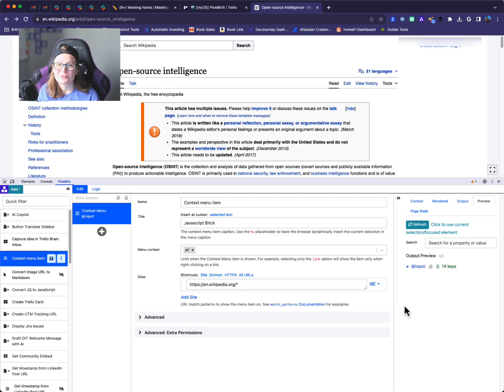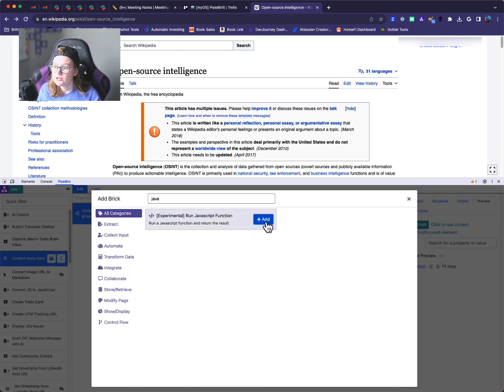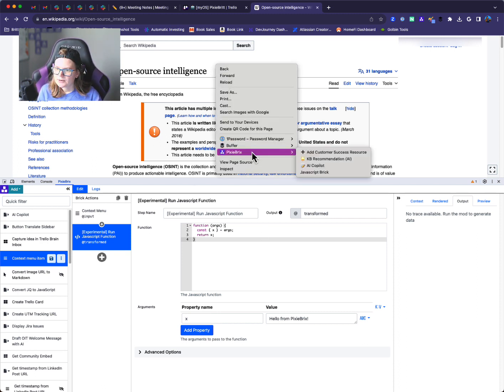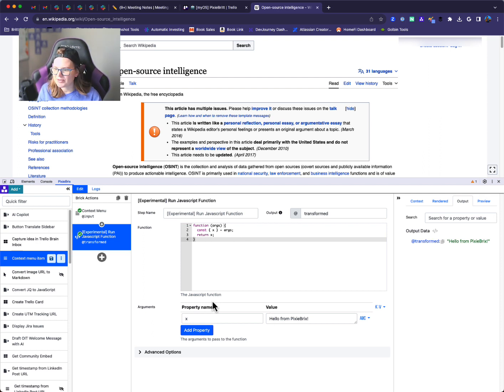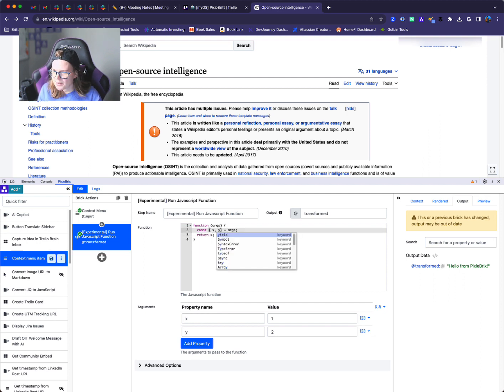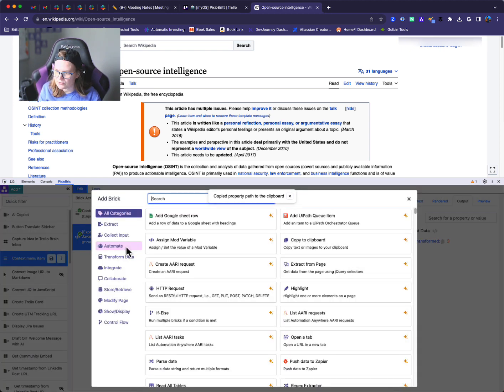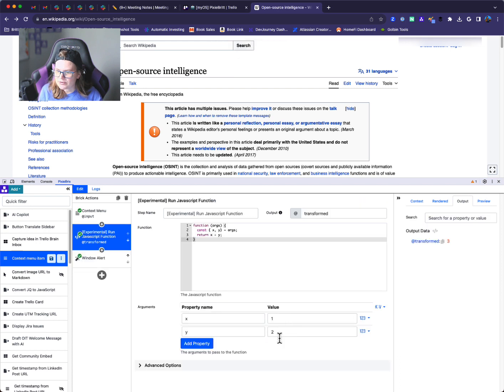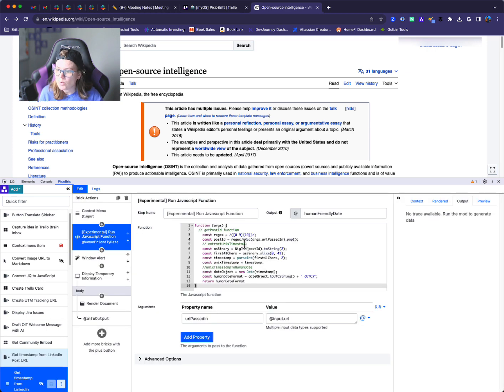✨ New JavaScript Brick in PixieBrix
We just launched our new JavaScript brick! Transform data with your own JavaScript functions in PixieBrix. This video shows you how to add the brick, how to write a function, pass arguments, and reference the function output! You'll also find a great use case from one of our community members.